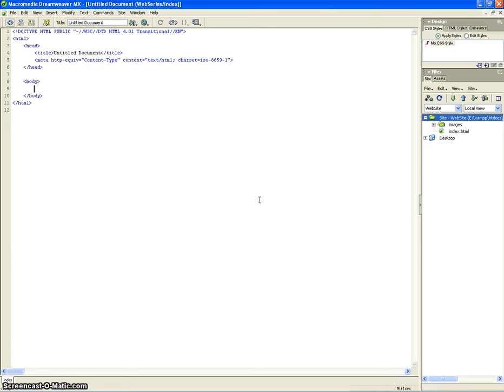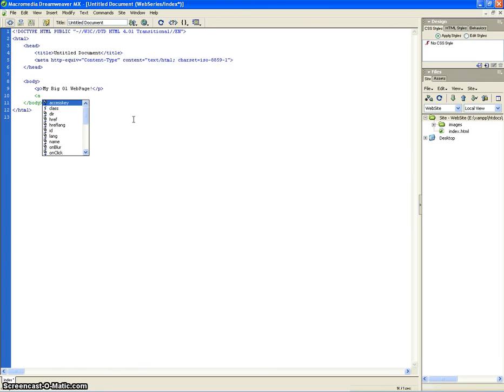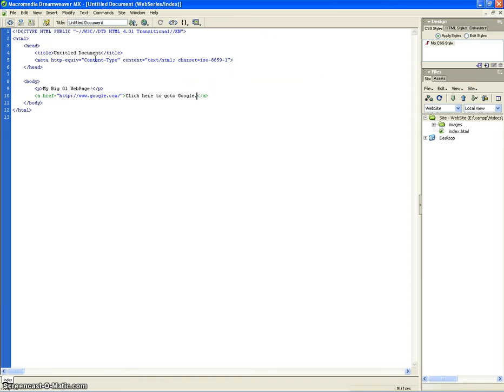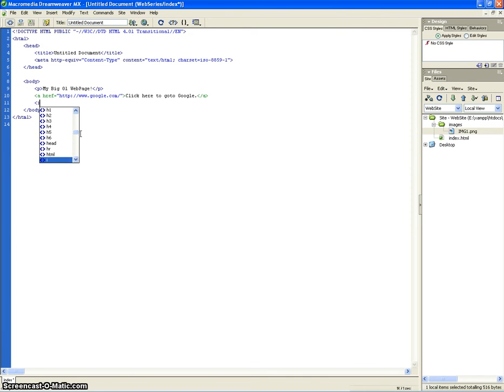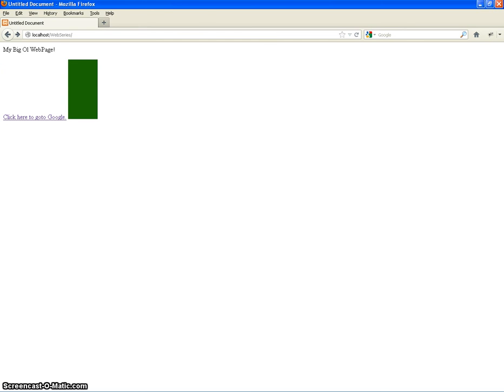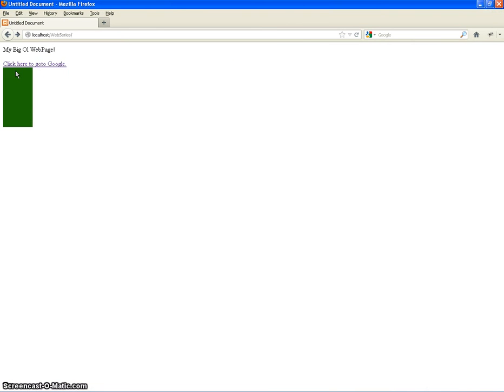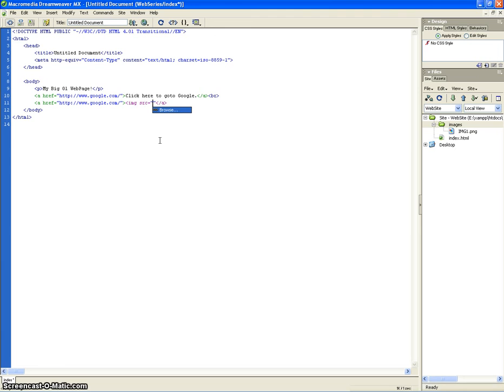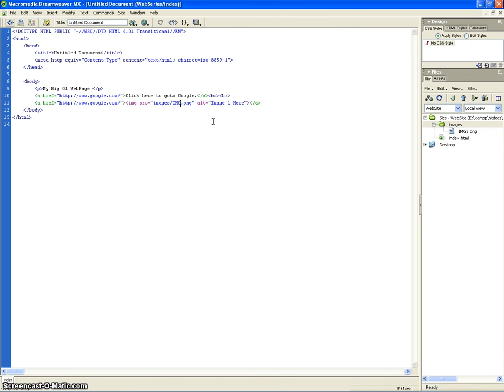Website Tutorial Series Lesson 1 - Making a simple page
Today we take a in depth look into
making a simple website and webpage.